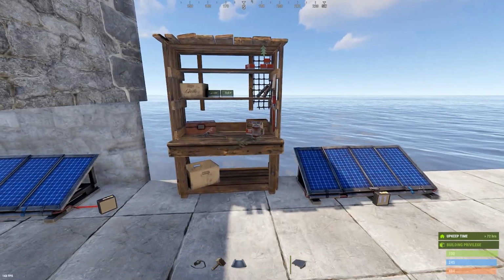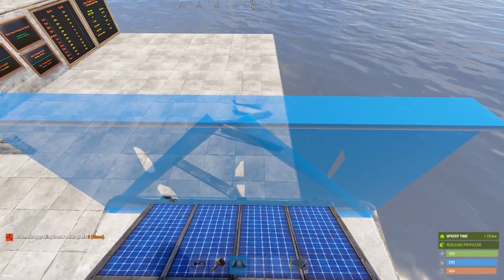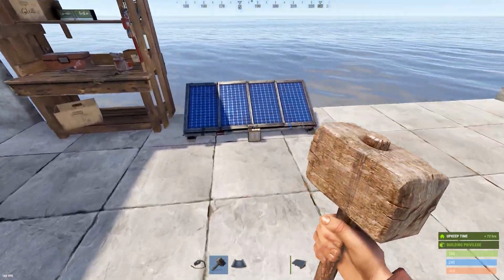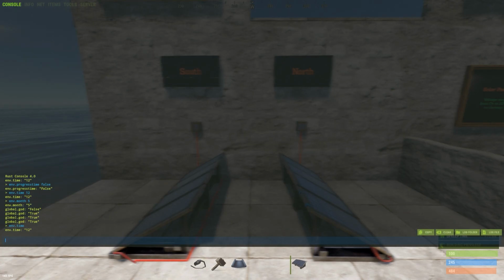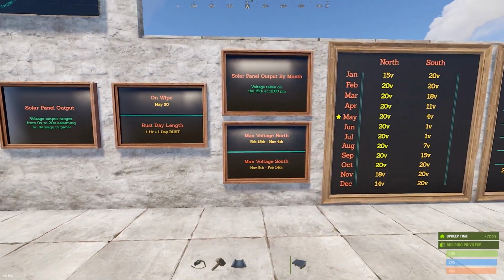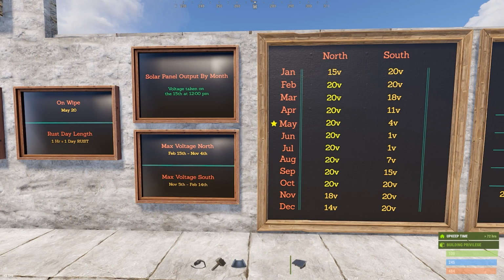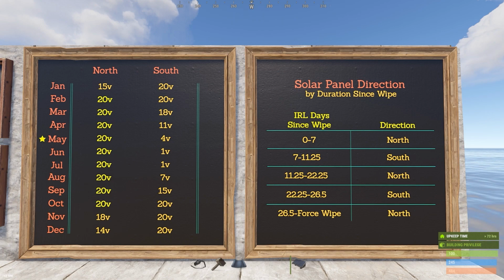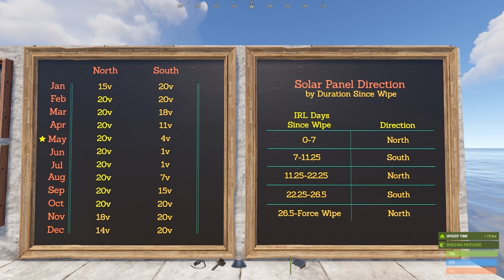RUST Electrical Guide | How to Use SOLAR PANELS after the JUNE UPDATE 2022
How to use Solar Panels after the JUNE UPDATE. Includes crafting, correct placement, the hidden solar panel technique, and North vs South based on wipe length!

In this video I show you everything you need to know about using solar panels correctly and efficiently.

Did you know that I have a professionally managed RUST server?
Search "Gneissish Games" or direct connect with IP 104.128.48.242:28015

Video Contents:
0:00 - Topic Intro
0:17 - Crafting / Purchasing at Outpost
0:35 - The Effect of Shade
0:43 - The Hidden Solar Panel Technique
1:45 - Direction of Installation Update (North vs South)
2:14 - Effect of Damaged Solar Panels
2:36 - How to Decide Direction of Placement
3:28 - Experiment Setup
4:15 - Experimental Results (North vs South)
5:28 - TL;DR Solar Panel Direction BASED ON WIPE LENGTH